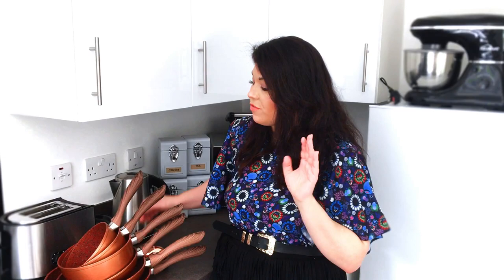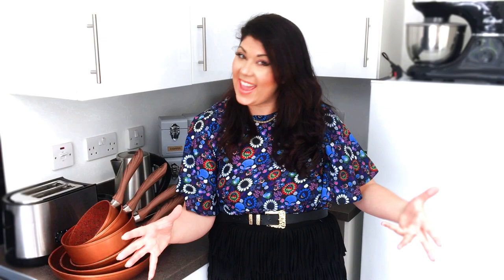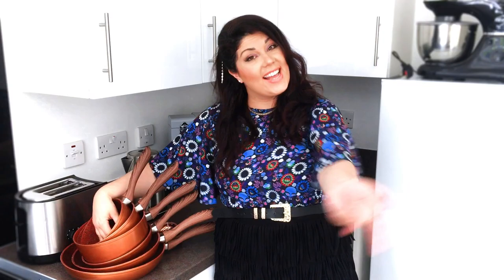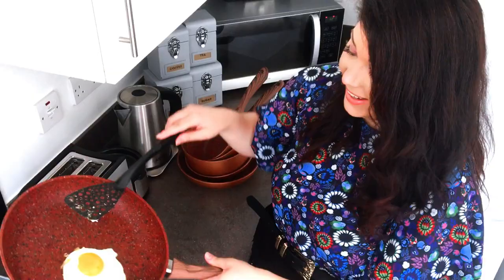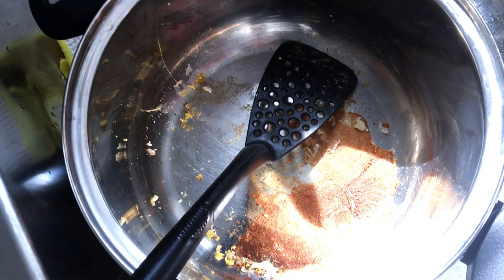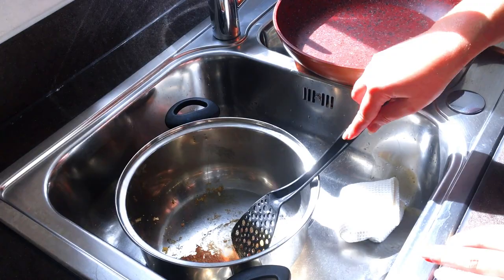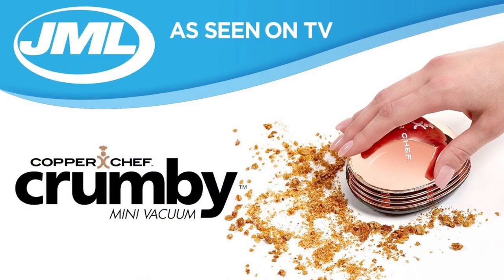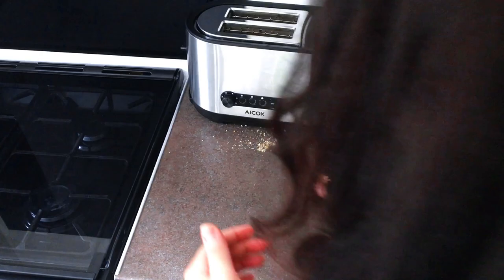JML COPPER STONE PAN CHALLENGE - REVIEW & CLEAN UP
So I have my hands on the JML Copper Stone Pan and to show just how good they are I have set myself the challenge of cooking in my old basic pan vs my new JML Copper Stone Pan.

Hayley As Seen On Channel 4 -  Obsessive Compulsive Cleaners Season 1- 7